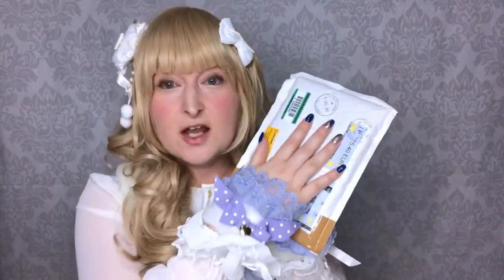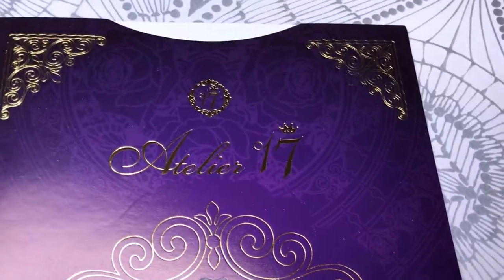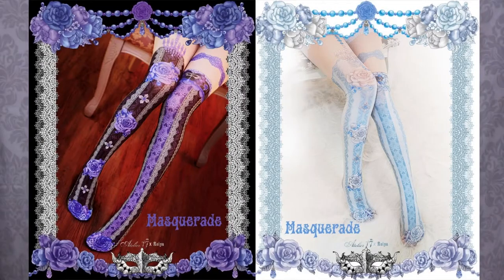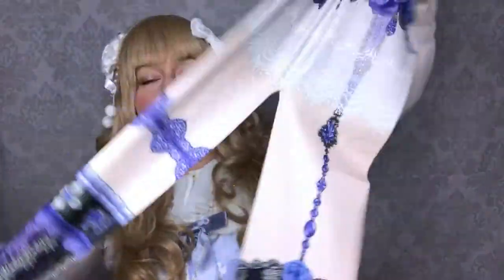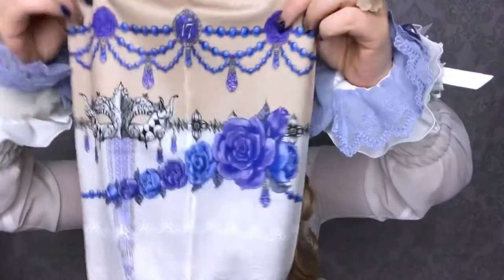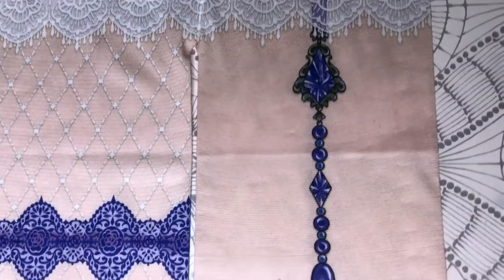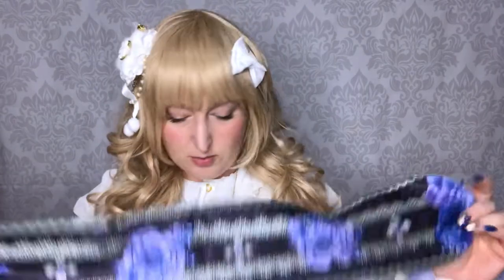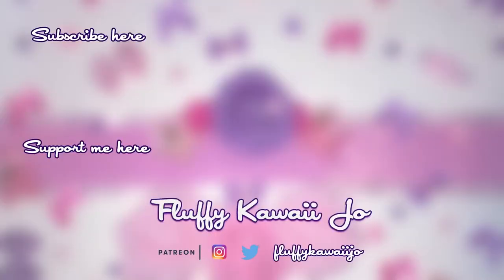Unboxing Atelier 17 Masquerade tights in purple and black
I finally own more pieces of the fantastic brand Atelier 17. These are the Masquerade tights in purple and black. And they are gorgeous.